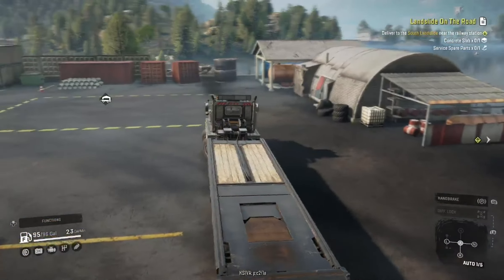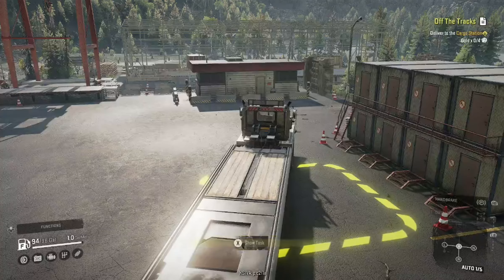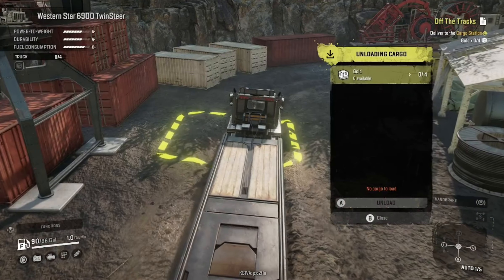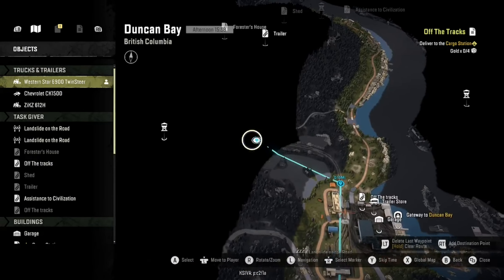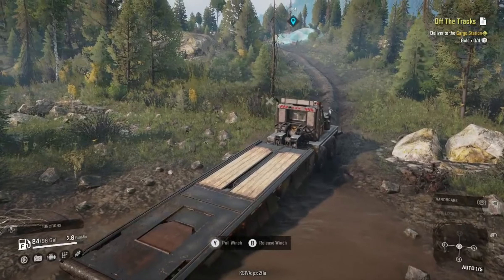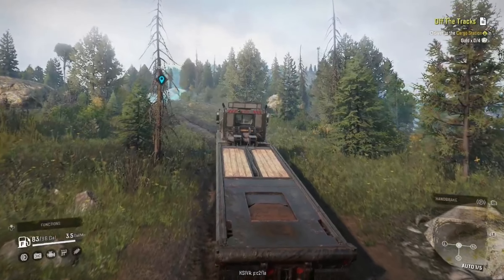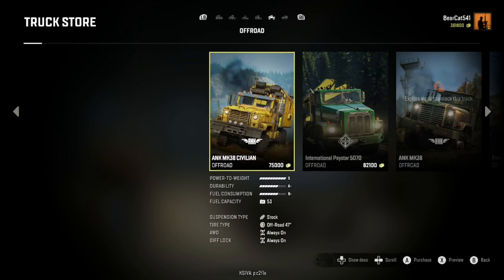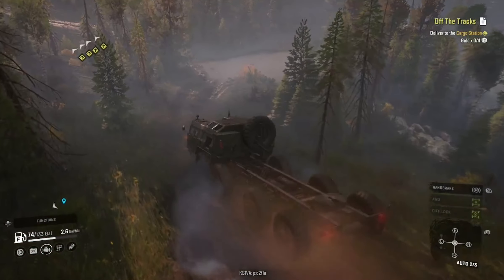IT STARTS!!! - Snow Runner - EP. 1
Today we finally made it all work and all come together and here is SNOW RUNNER!!! Enjoy!!